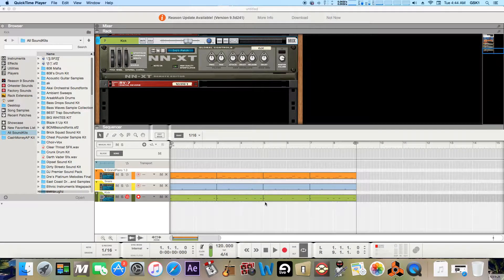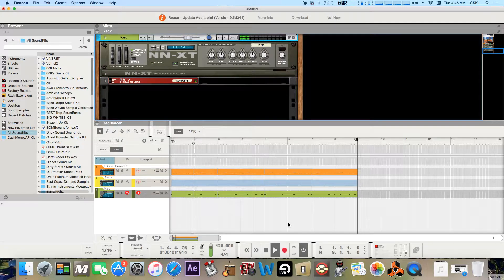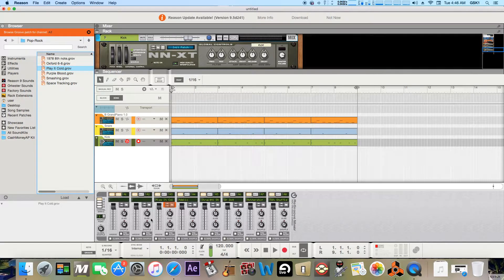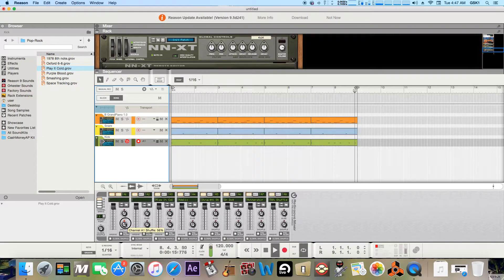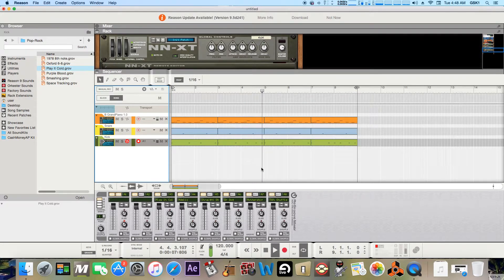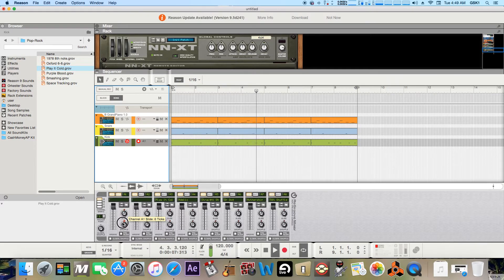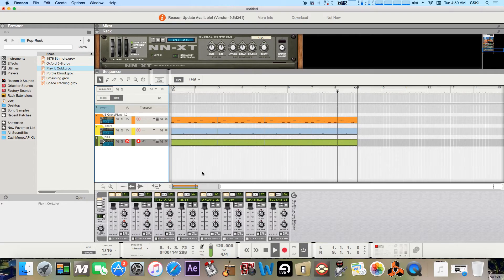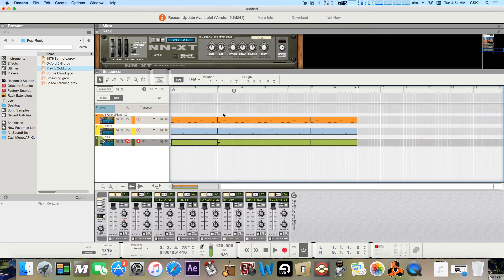How to use the Regroove Mixer - Reason Tutorial [Prod. By Mr. Lotto]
How to use the Regroove Mixer
How to Regroove Mixer
How to Tutorial
How to Beat Tutorials
Regroove Mixer Tutorial
Reason Tutorial
Propellerhead Reason
FL Studio